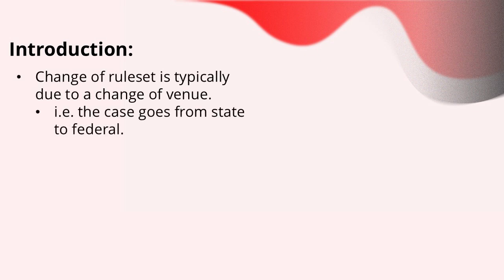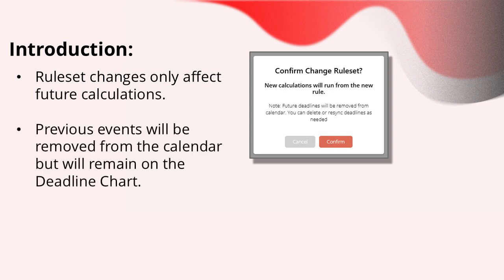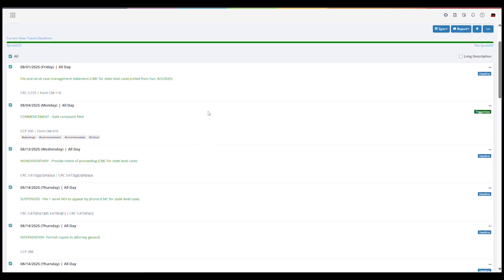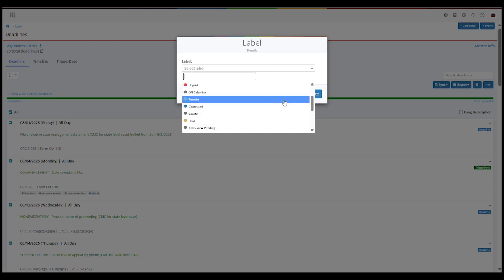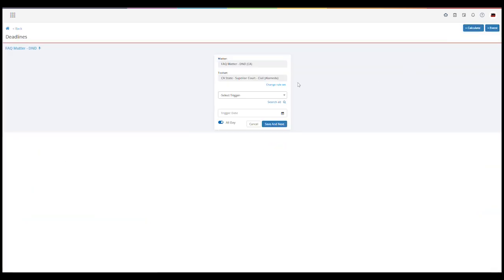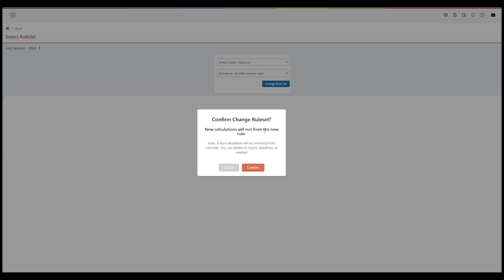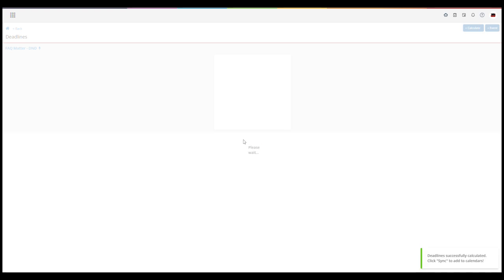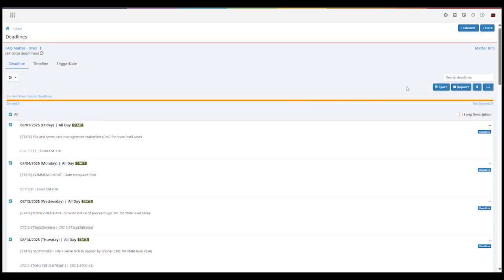How to Change Rulesets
This video will walk you through how to change the ruleset of your matters, while also providing some tips and best practices to stay organized.